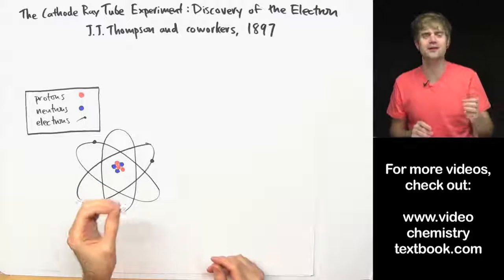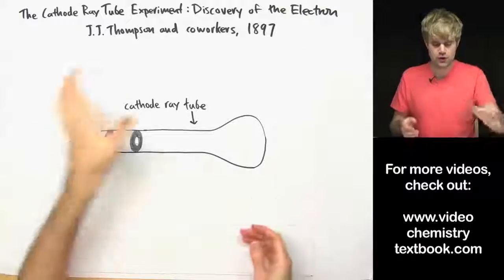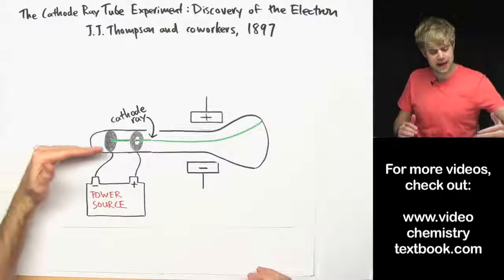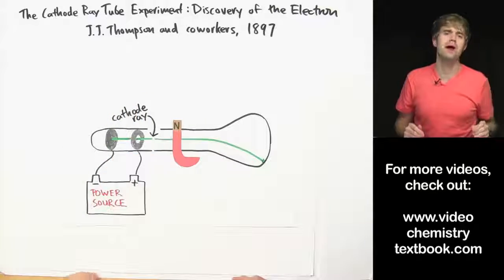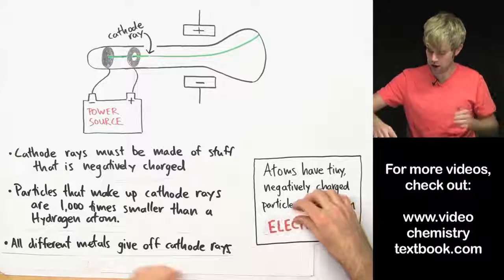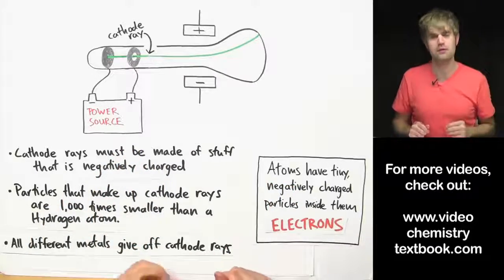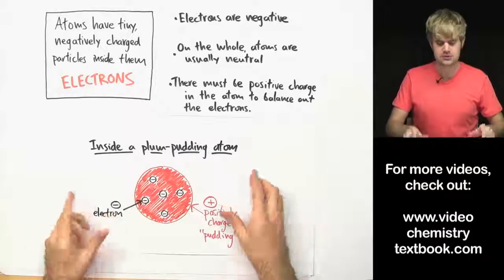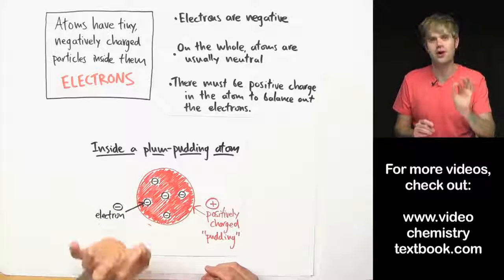Discovery of the Electron Cathode Ray Tube Experiment